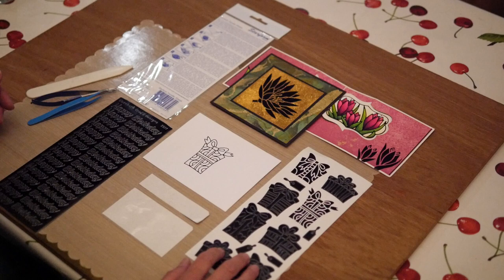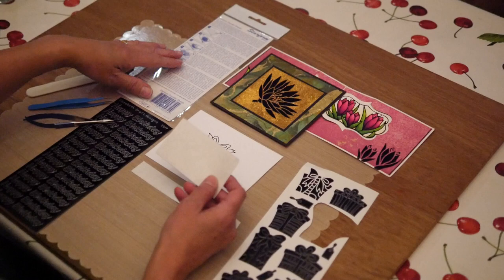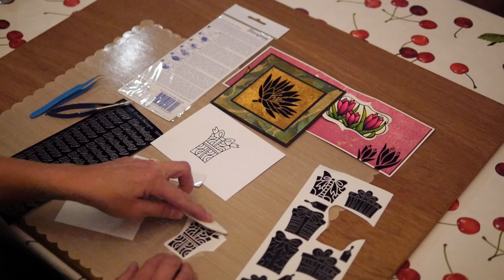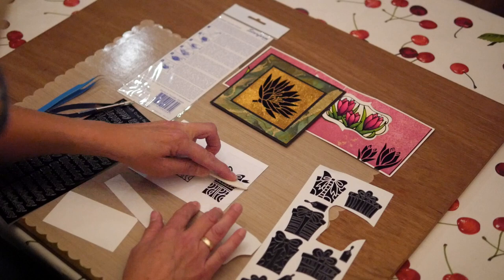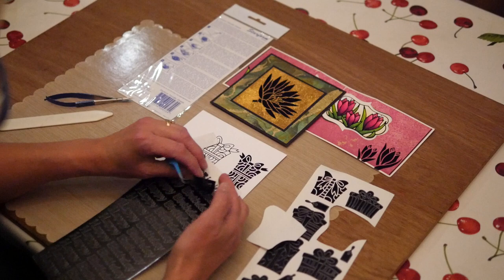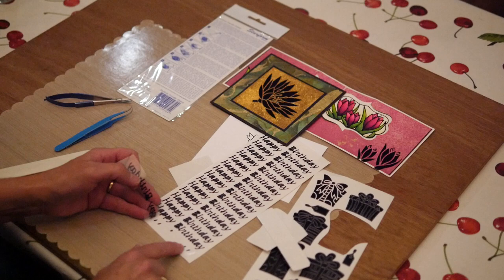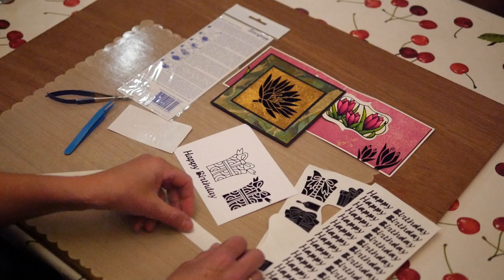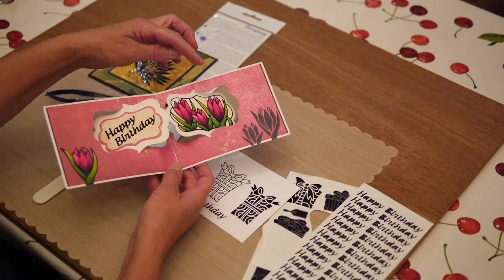Elizabeth Craft Designs: Transfer Sheets & Peel-Off Stickers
Els van de Burgt gives an overview on how to use Elizabeth Craft Designs' Transfer Sheet with Elizabeth Craft Designs' Peel-Off Stickers.

-- SUPPLIES USED --